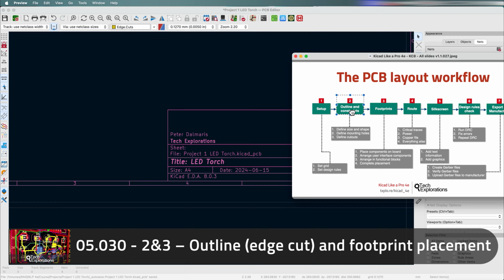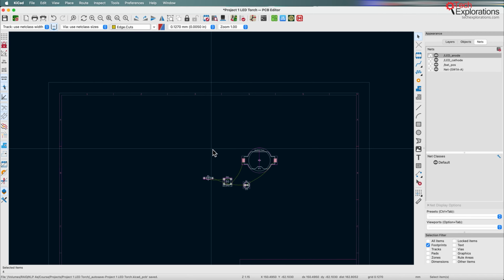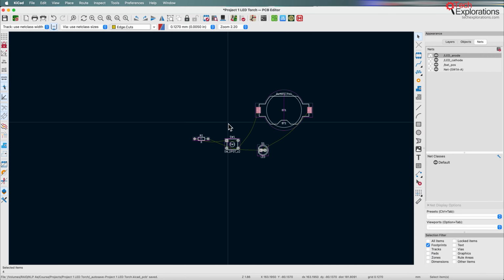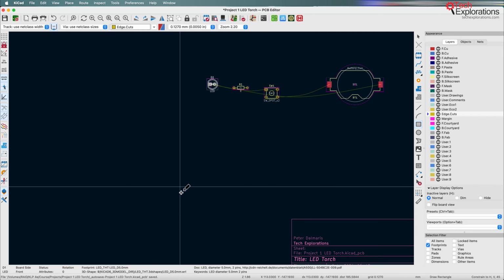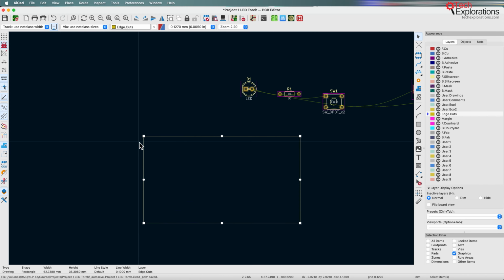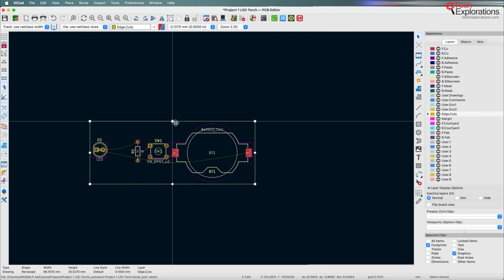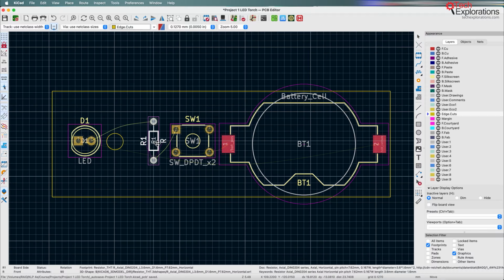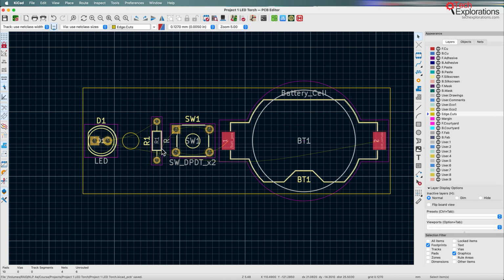KiCad 8 - First project Step 9 Outline edge cut and footprint placement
This video is part of my “KiCad Like a Pro, 4th edition” course, updated for KiCad 8! In this session, we’ll cover steps two and three of the PCB layout workflow: creating the outline (edge cuts) and placing the footprints. I’ll show you how to define the board’s dimensions and shape based on geometrical constraints and component placement.

You’ll learn how to use the tools in KiCad to draw the outline, place components like the battery, switch, and LED, and even add a mounting hole for securing the PCB in an enclosure. This video combines these two steps to streamline the process, especially for simpler circuits like our LED torch project.